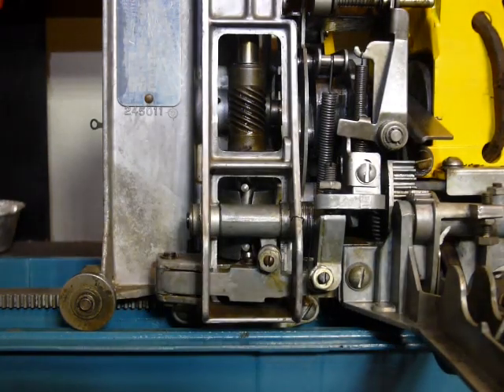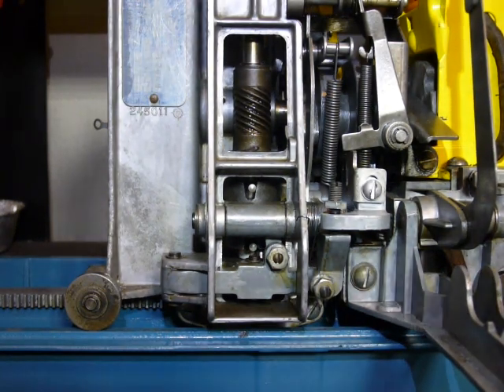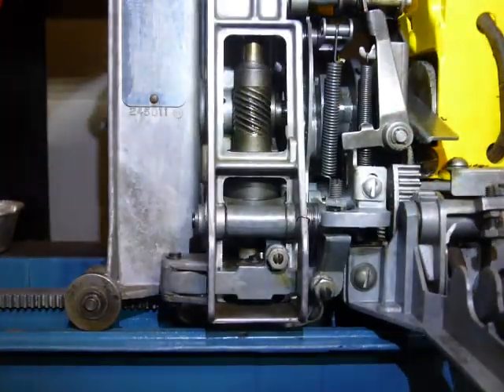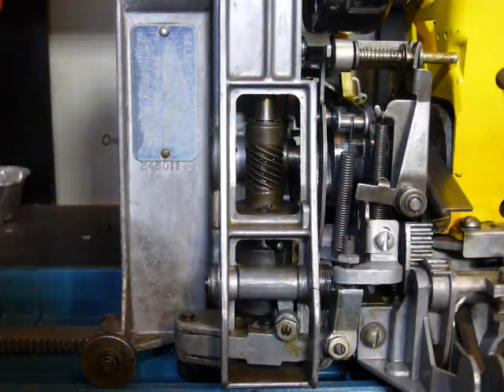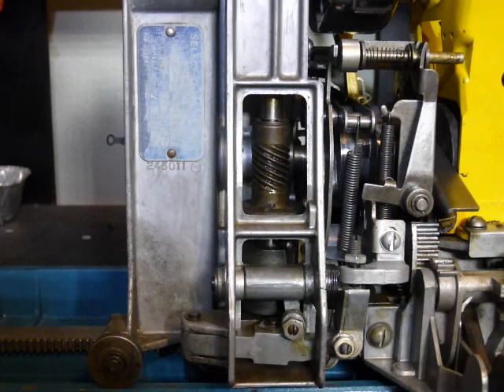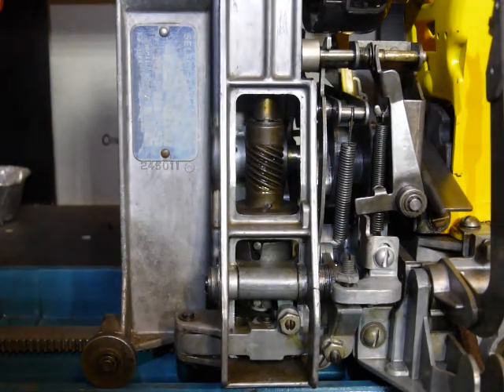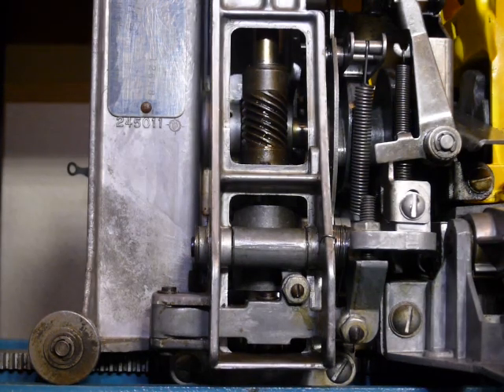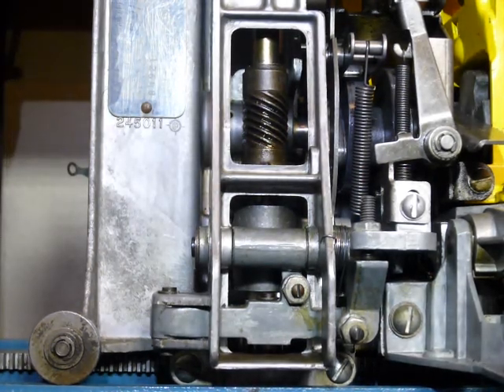Seeburg 100 Selectomatic Clutch Adjustments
This is a short video showing 3 of the 4 clutch adjustments on a spare mechanism. This mechanism is used on the 50 record/100 selection units starting from the 100B.